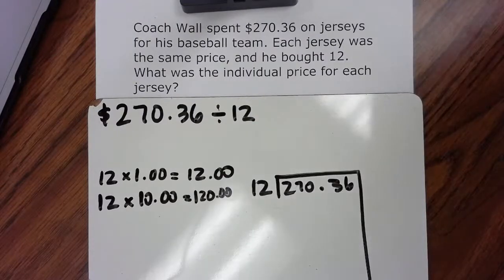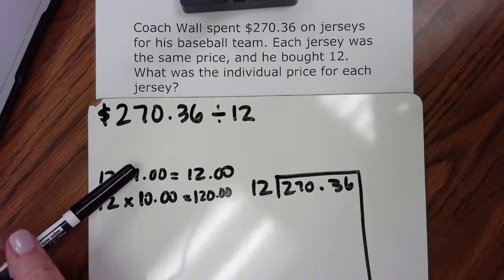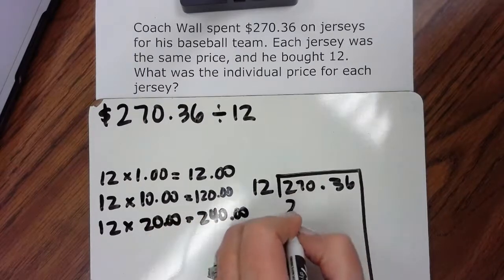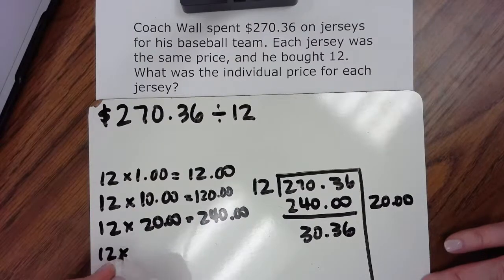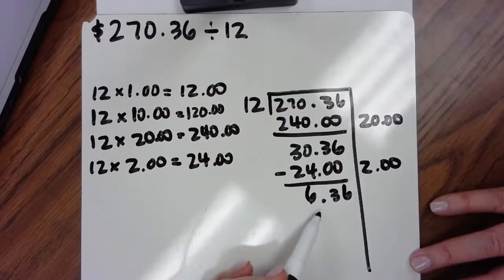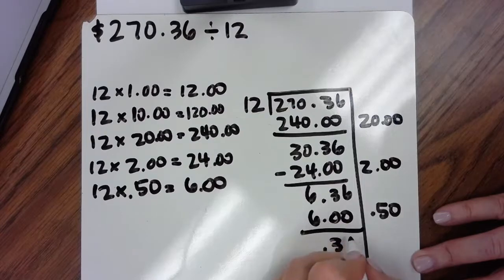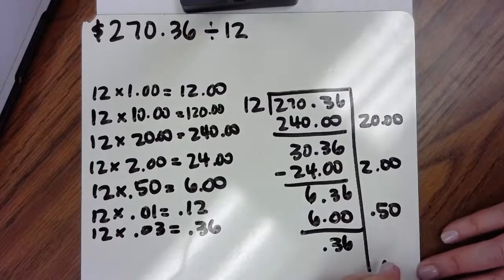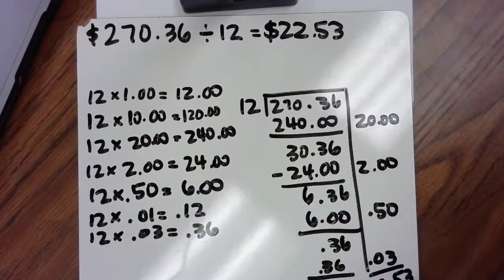Partial Quotients and Money (2 digit divisor)